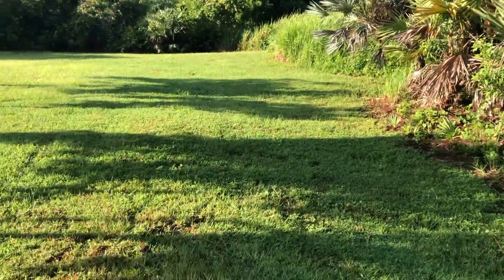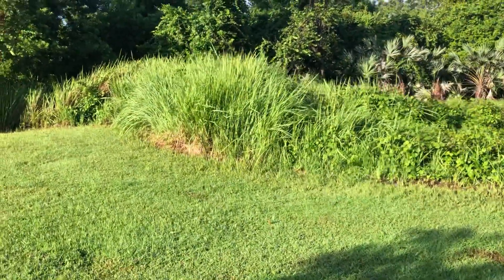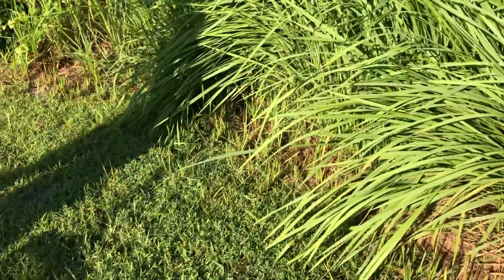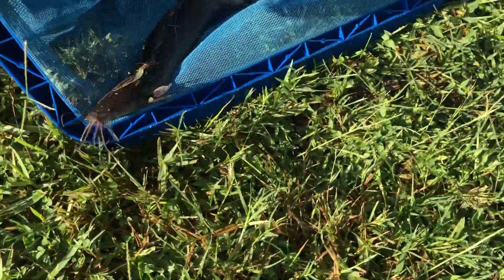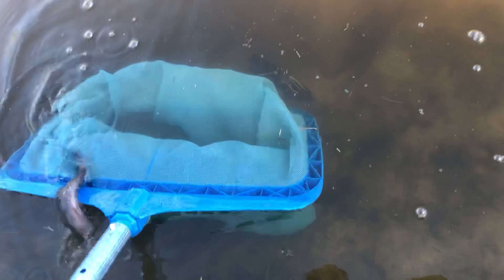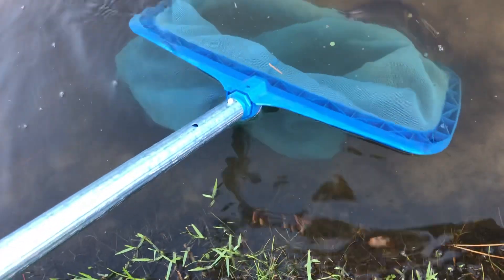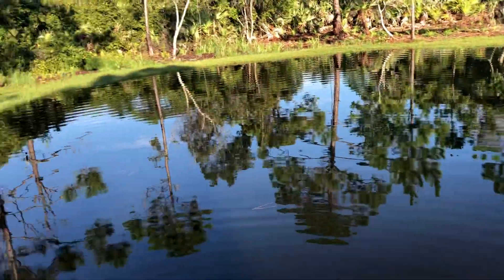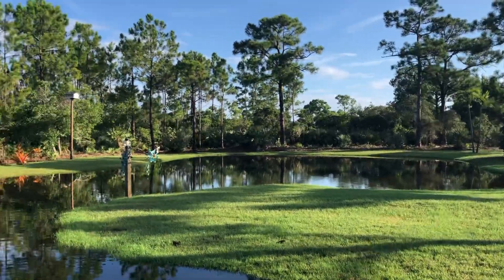How we saved cat fish. Life in Florida